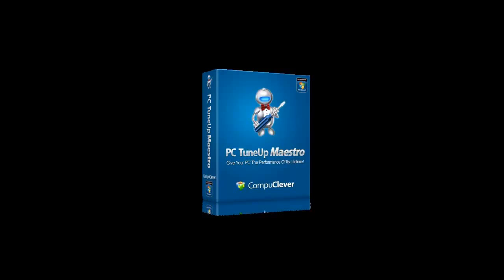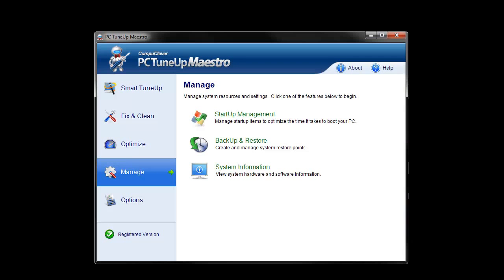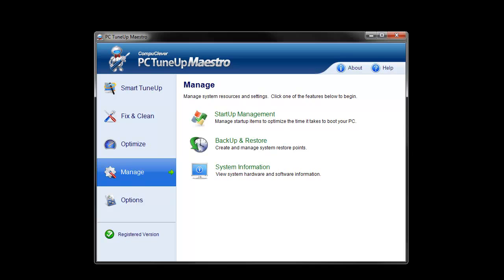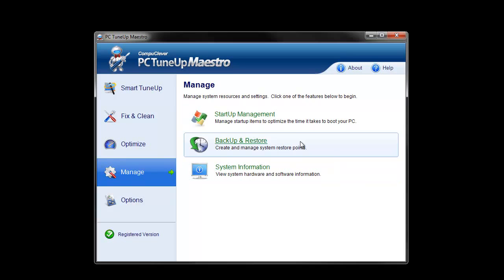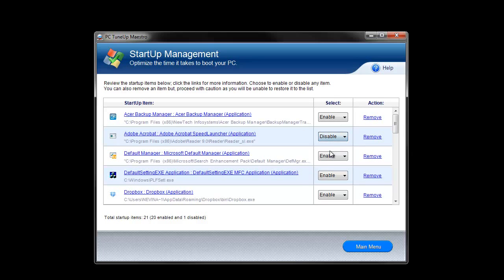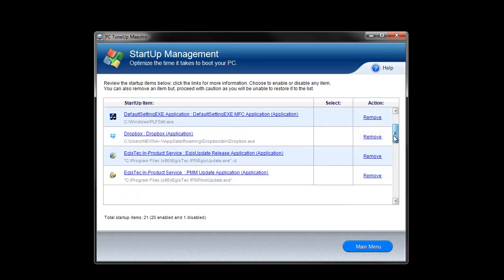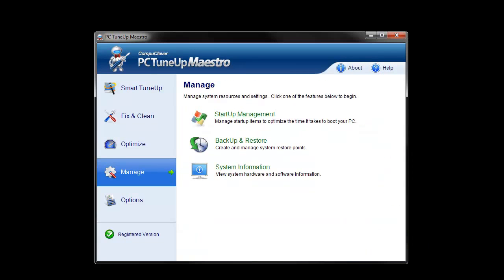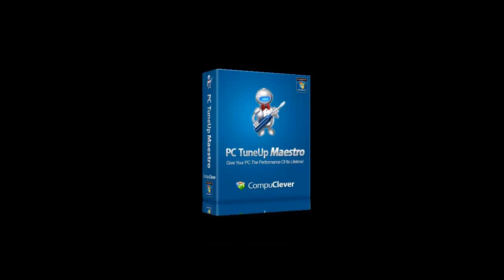Speed Up Windows Start - PC TuneUp Maestro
Speed up your PC and reach peak Windows performance by fixing, cleaning and optimizing your computer with PC TuneUp Maestro from CompuClever.

Slow Windows startup times can be really frustrating.

One reason for these slow startup times is the number of programs that automatically start up when you power up your computer.

Luckily, PC TuneUp Maestro from CompuClever can help speed things up.

2
[10 seconds]
- Browser shots from CompuClever website

Launch PCTM When you install software programs, sometimes they will automatically start up when you power on your computer.

So, besides needing to start up Windows and other basic but essential programs, your computer is struggling

Each of these programs will take time to run when you start the computer, making you wait longer to get into what you want to do.

PC TuneUp Maestro's StartUp Management tool (in the Manage group) lets you see what applications are run when you start your computer.

Look for applications you do not use regularly and change them from Enable to Disable, then, restart the computer.

If you discover something important goes away you can always come back to this panel and enable it again.

As you can see, the StartUp Management tool is easy to use, and should help increase computer speeds, which is what PC TuneUp Maestro is all about.

The program can be downloaded for free on the CompuClever site.

That's all for now, and let's talk more about improving PC performance next time.